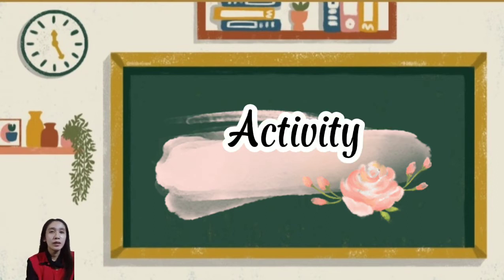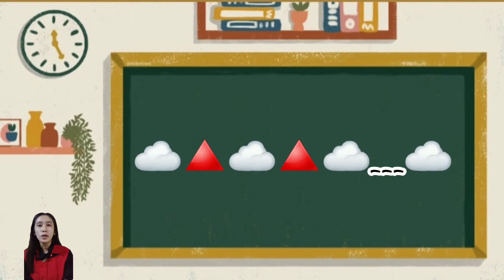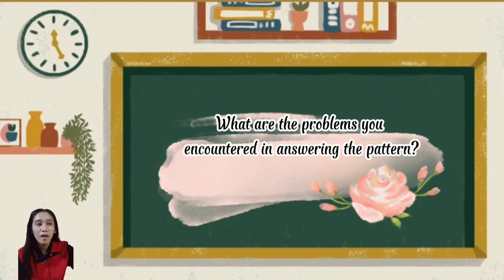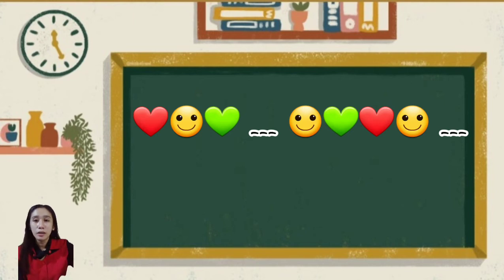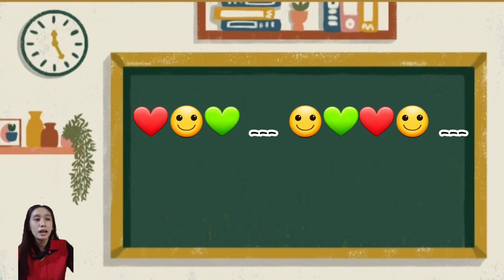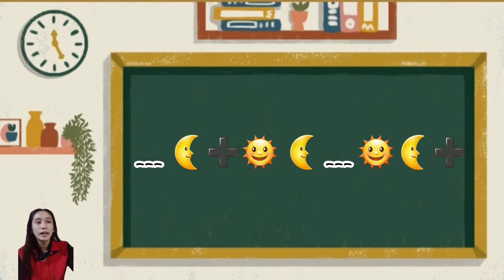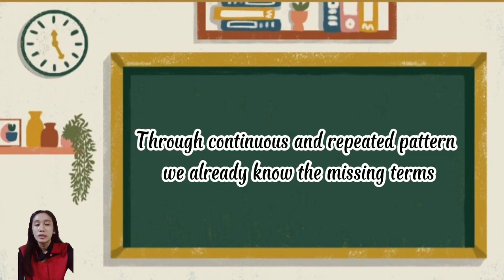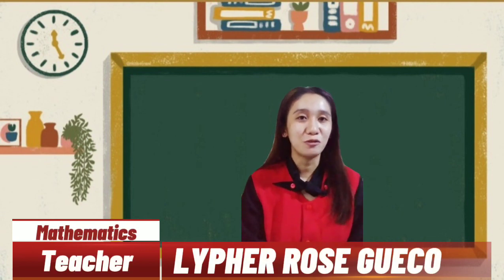IDENTIFYING MISSING TERMS IN EVERY PATTERN